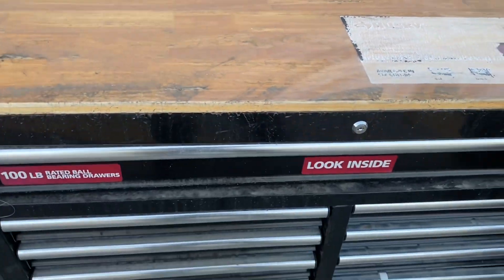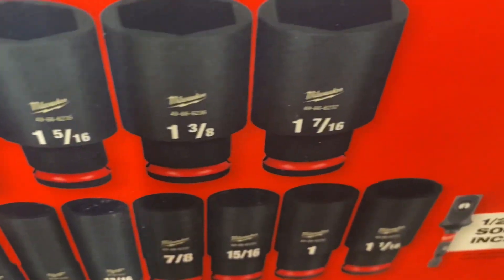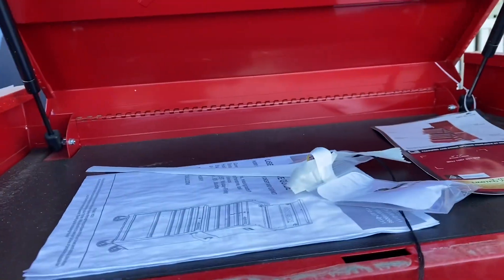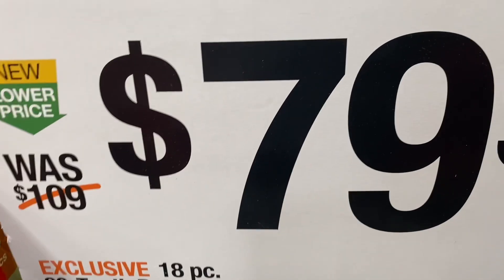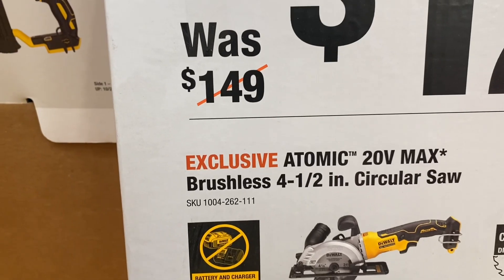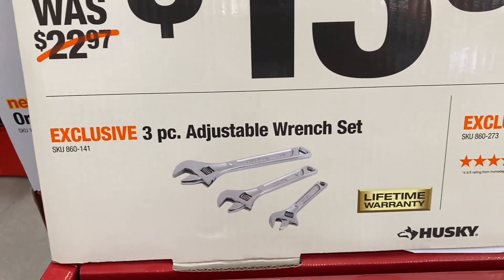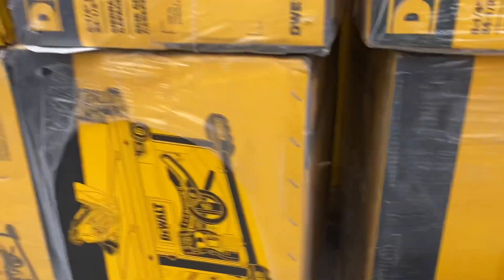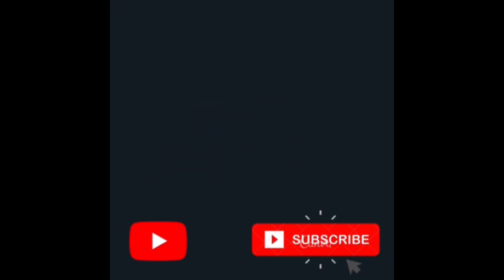Husky shop stool 60% off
Home Depot walkthrough. Latest deals on power tools cabinets hand tools and more

With a zzz